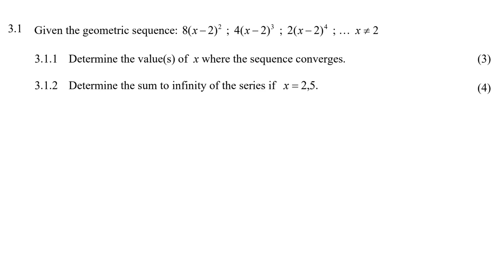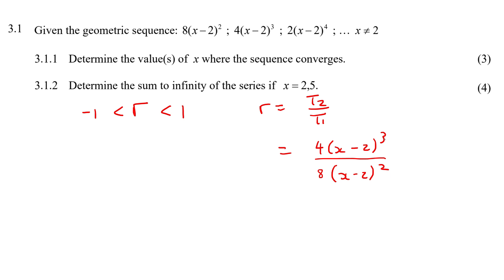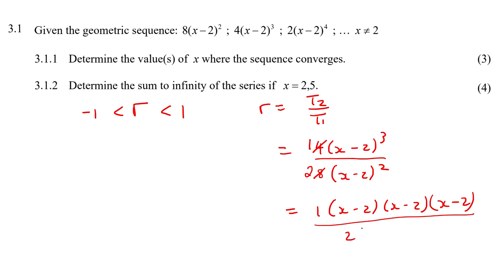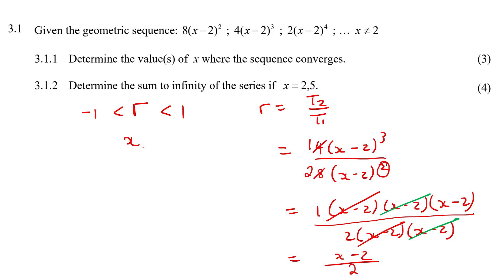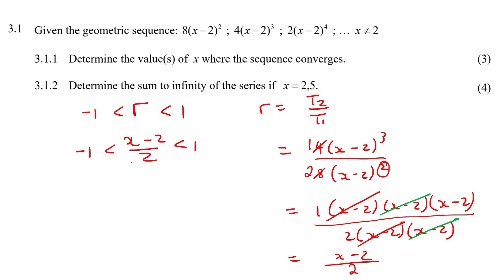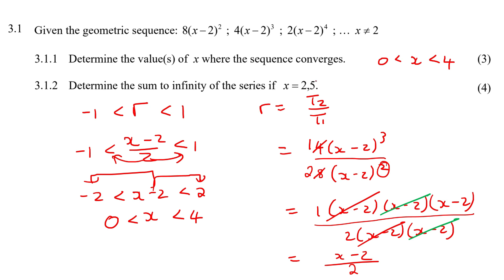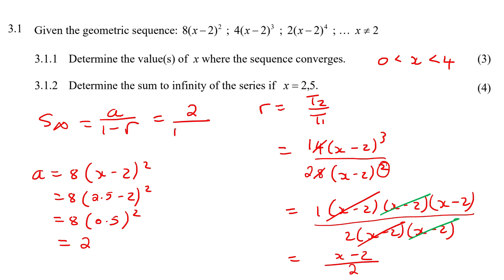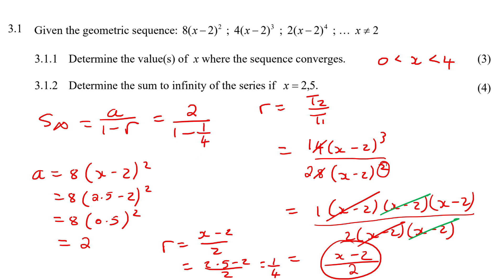Exam Question Series Sequences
Sequence Series Exam Questions